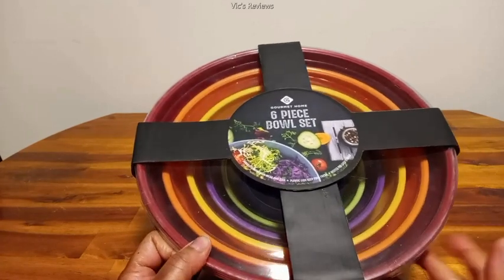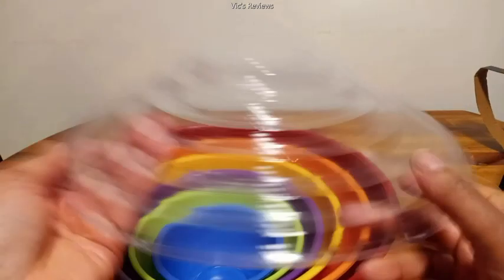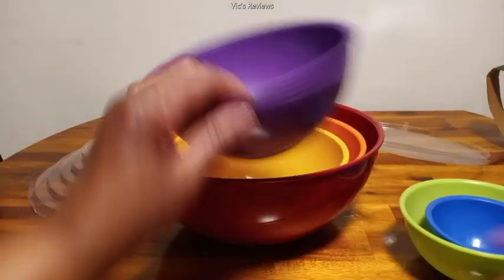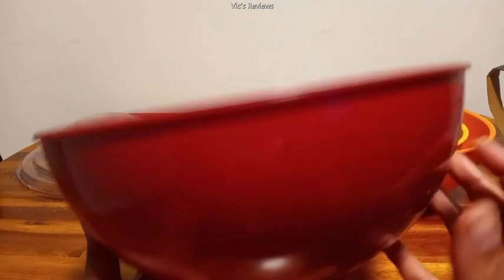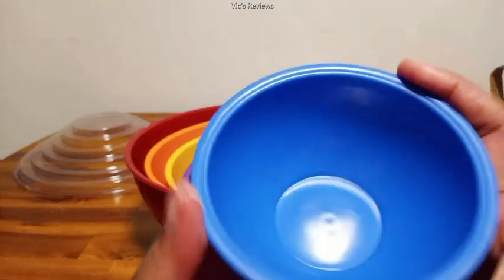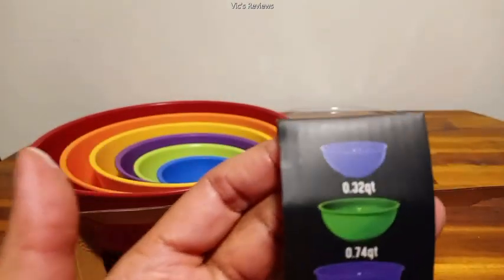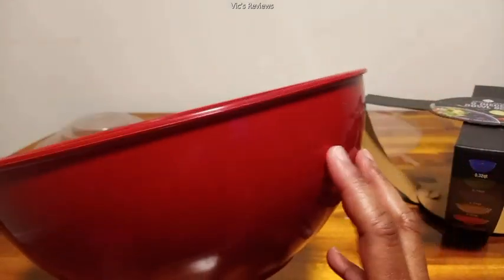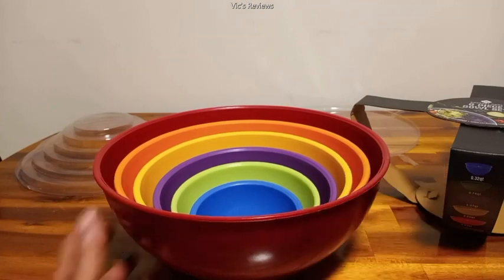Gourmet Home Products Nested Mixing Bowl Set, 6 Piece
Gourmet Home Products Nested Polypropylene Mixing Bowl Set, 6 Piece

Whether you need a large bowl for mixing ingredients or a small one for dip, you will have everything you need! This 6-Piece Polypropylene Mixing Bowl Set is a perfect fit for your kitchen needs. Made of durable heavy weight plastic, Which makes them dishwasher, microwave, and freezer safe. The bowls come in varying sizes ranging from 0.32 qtr. to 5.8 qt., Which makes them useful for any task in the kitchen or your camping trip. Anyone who loves baking will find an instant use for these food prep bowls. Each set of these bowls comes in assorted beautiful bold colors. They are very convenient to store as well, Designed to simply nest together for easy storage in any cabinet. You can also use these as serving bowls and make a statement.

➡️ Best Sellers in Mixing Bowls
➡️ Amazon Daily Deals
➡️ Ebay Daily Deals
➡️ My Storefront